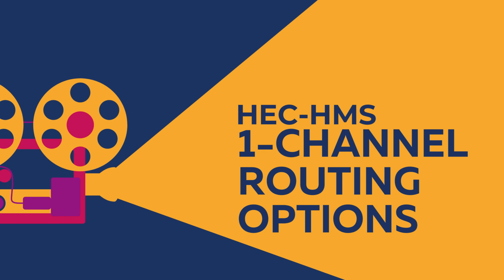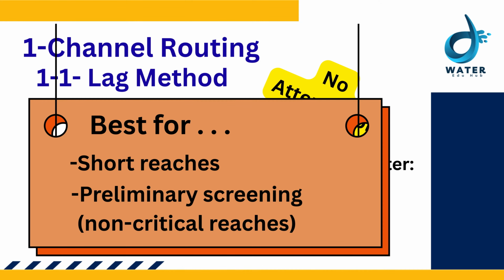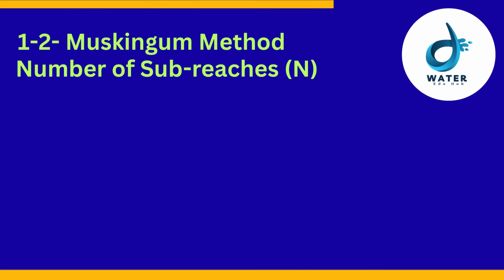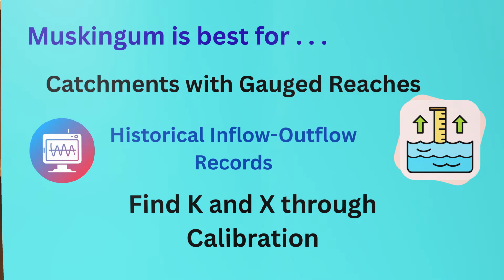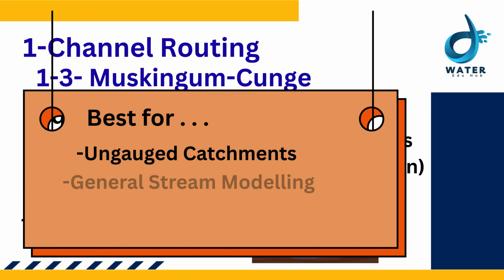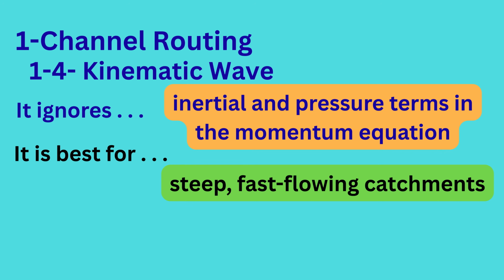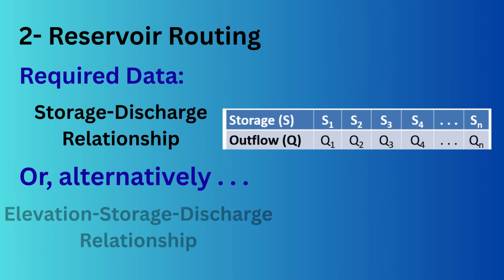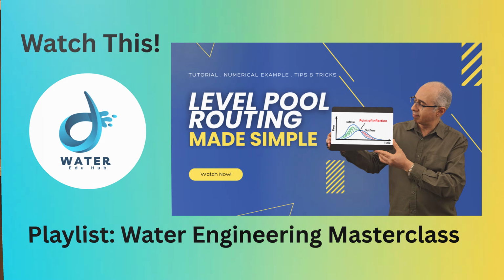Which HEC-HMS Routing Method Should You Use? (Channel & Reservoir Routing)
In this video, we dive deep into the various routing options available in HEC-HMS for hydrologic modelling. Choosing the right routing method is critical for accurately simulating flood-wave attenuation and travel times. Whether you're designing drainage systems, performing flood studies, or completing university coursework, this video will boost your hydrological modelling skills.
🔹Here, we break down the theory, assumptions, and limitations of the most common channel routing methods, including the Lag Method, Muskingum, Muskingum-Cunge, and Kinematic Wave. You will learn which parameters are required for each and how to select the best option for your specific watershed.
Finally, we cover Reservoir Routing in HEC-HMS, explaining the implemented method and its required data.

⏱️ Timestamps:
00:00 Why routing matters
00:45 Introduction to HEC-HMS
01:08 Channel Routing in HEC-HMS
01:27 Lag Method
01:43 Muskingum
02:53 Muskingum-Cunge
03:32 Kinematic Wave
04:11 Reservoir Routing
05:10 Wrap-up & next step